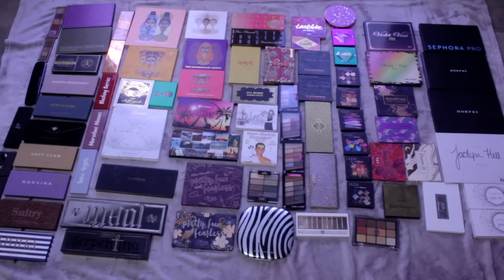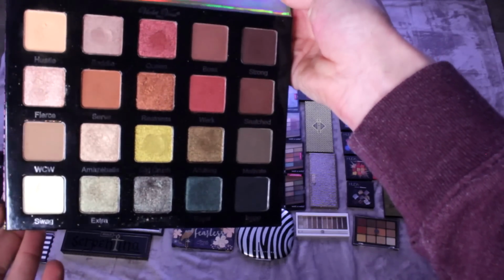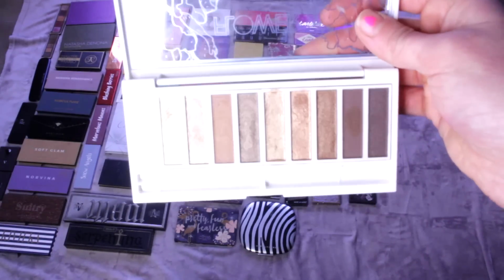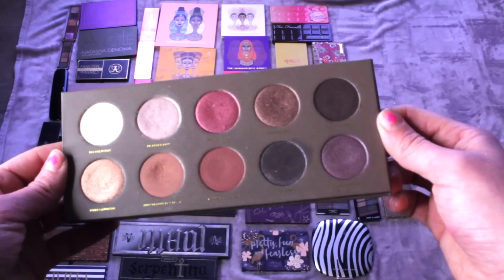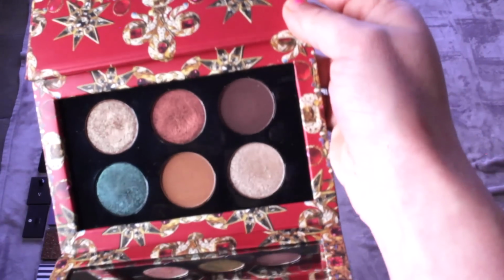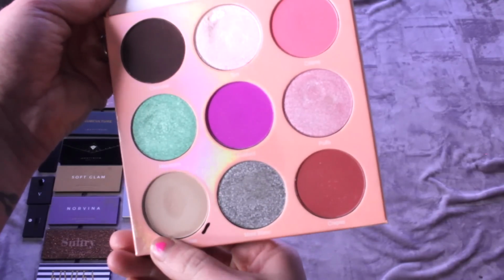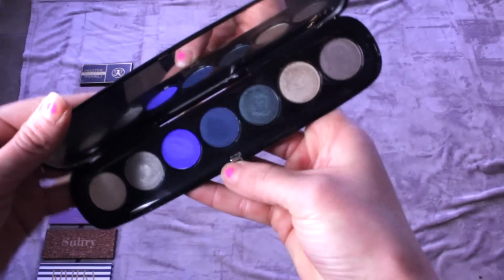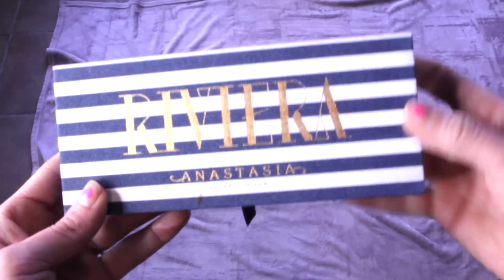EYESHADOW PALETTE COLLECTION 2019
Happy Monday! Today is part two to my makeup collection! I am sharing my ENTIRE palette collection! Let me know what your favorite and least favorite eyeshadow palettes are! I hope that you guys have a stellar week!!
★ Stuff Mentioned ★
Milani Bold Obsessions Palettes
🎥Also Watch:
▼▼▼ SOCIAL MEDIA ▼▼▼